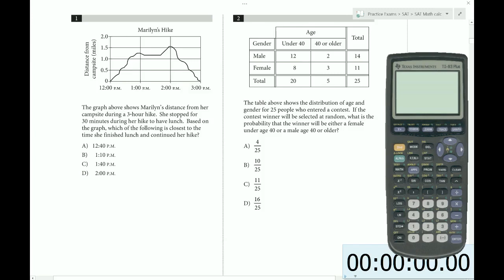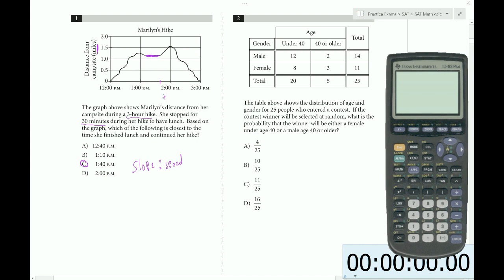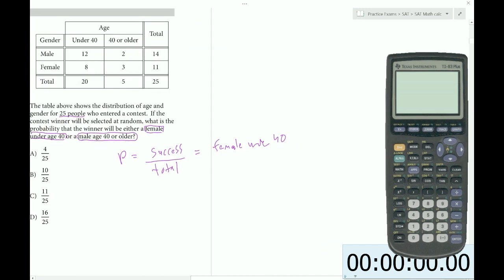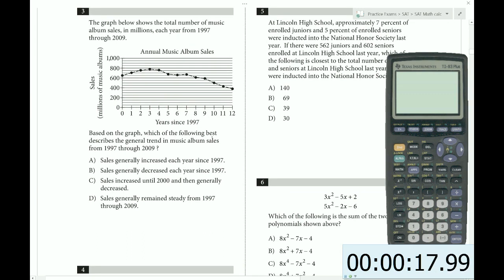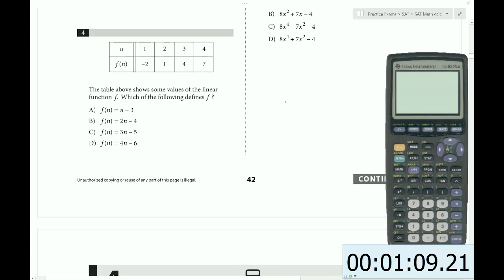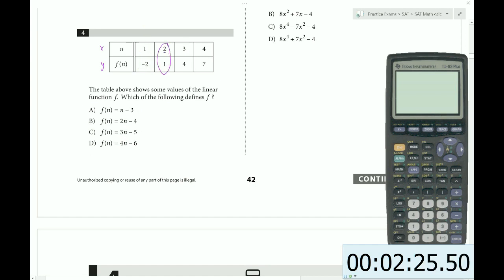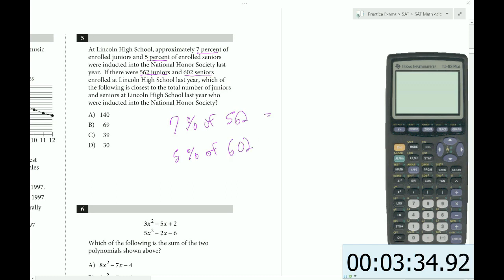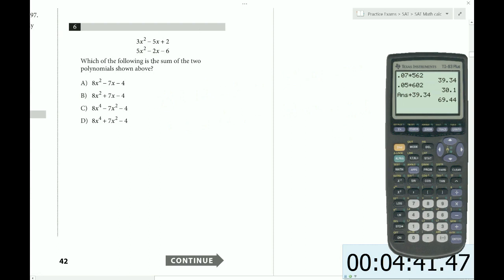Official SAT Test 3 Paper 4 Q1-Q6